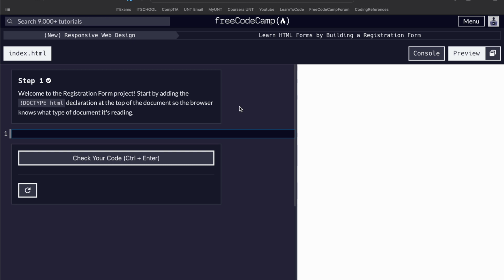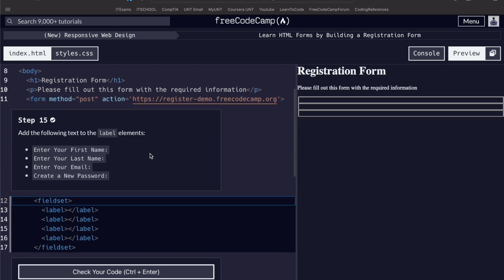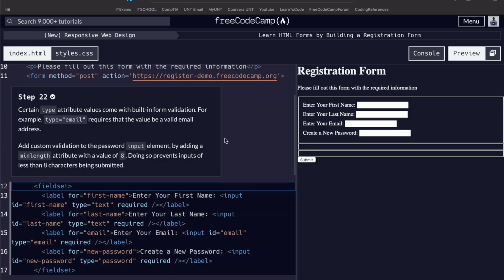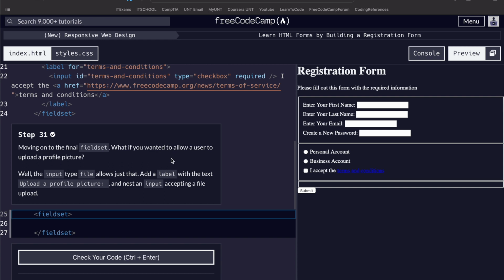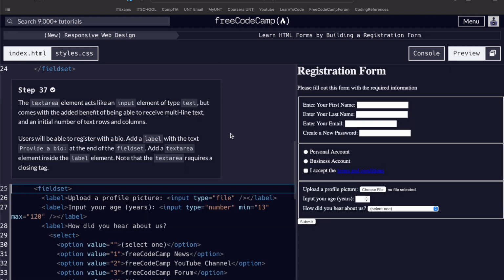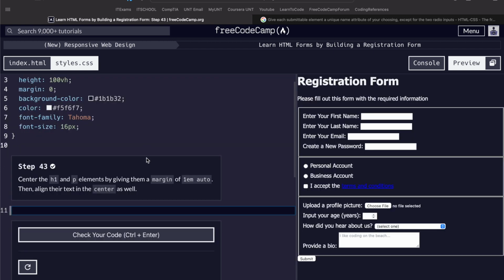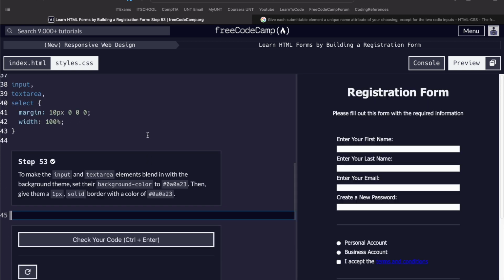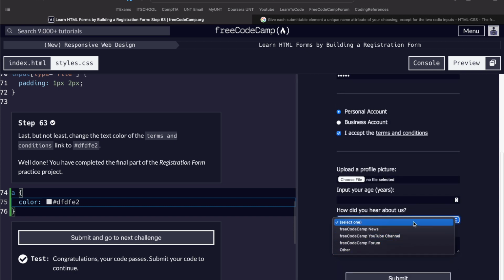Learn HTML Forms By Building A Registration Form - FreeCodeCamp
You can use HTML forms to collect information from people who visit your webpage.

In this course, you'll learn HTML forms by building a signup page. You'll learn how to control what types of data people can type into your form, and some new CSS tools for styling your page.